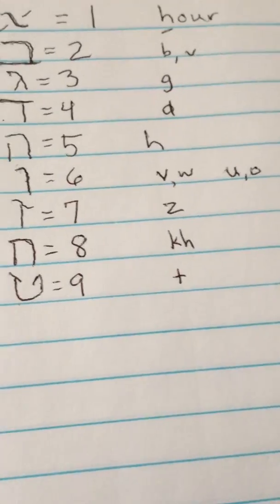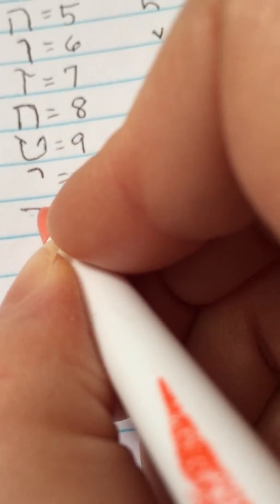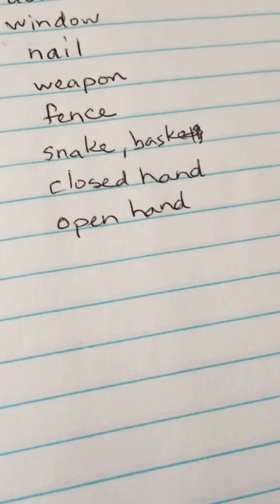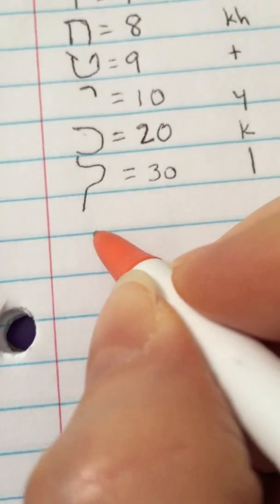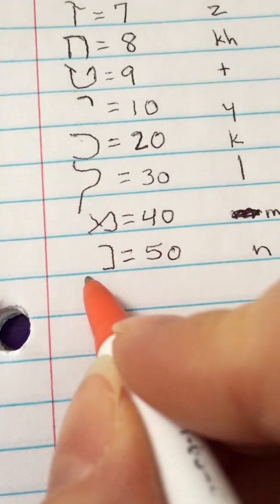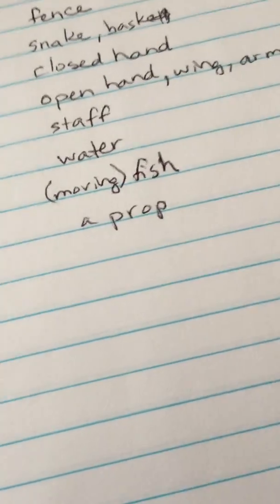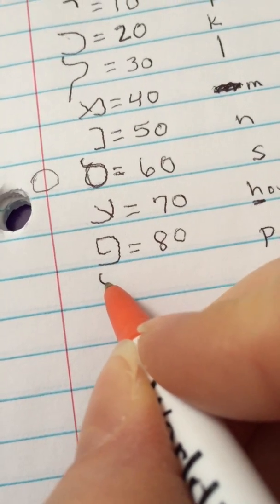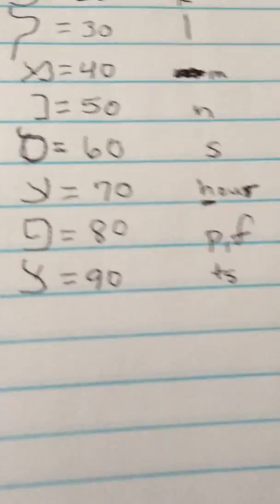Explaining the Hebrew alphabet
I made this video for my offspring (they are full-grown, though, so don't worry, YouTube, this video was not made for children), but it is too big to send on Messenger, so I have to put it on my YouTube and send them the link.  For anyone else who might be interested, in this video I go through the Hebrew alphabet and tell the numeric value and word picture/symbolic meaning of each letter, as briefly as I can, but apparently I am just a long-winded person, because like I said, it's too long for Messenger. :P